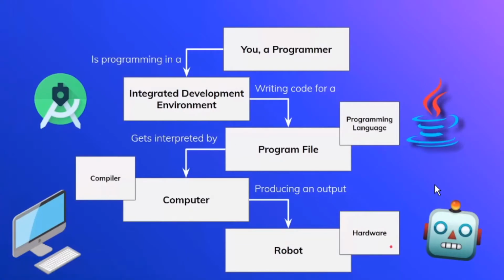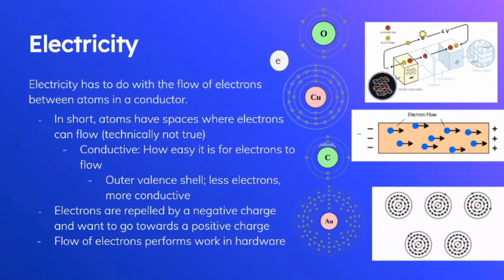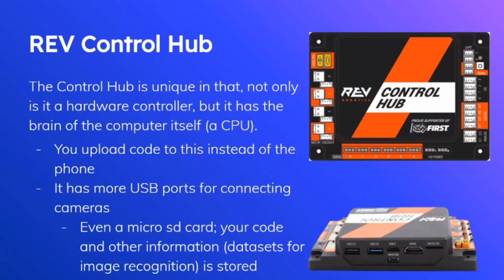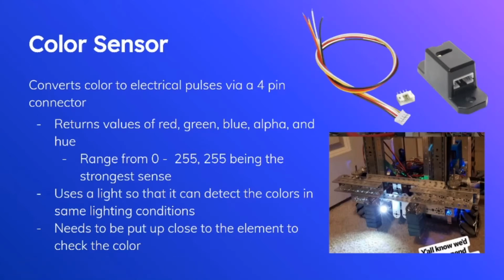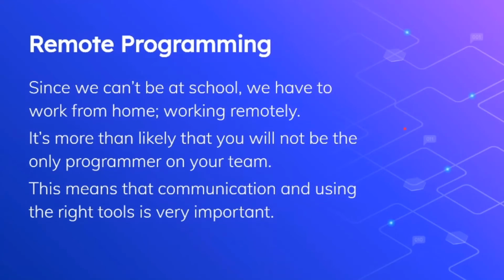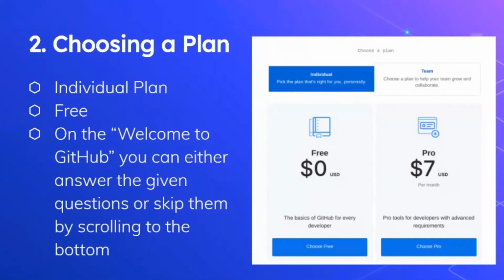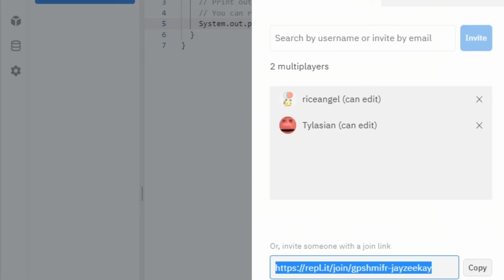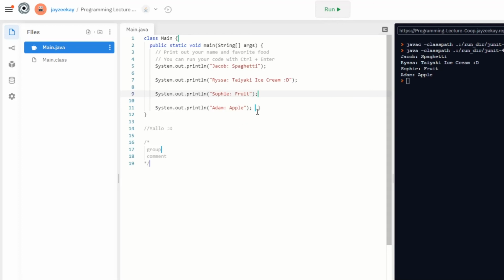HHS Robotics FTC Programming Lecture Week 2: Quarantine Edition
*For archival purposes*
Our lead programmer, along with the lead programmer for our sister team 6372 Patriotic Robotics presented a programming lesson to the rest of the robotics club! Today's lesson features the hardware and wiring of the robot, then exploring GitHub, what we will use to host our code, and Repl.it, a web-based IDE!